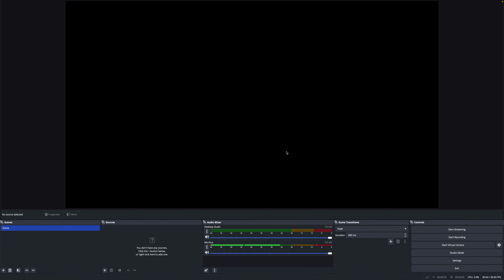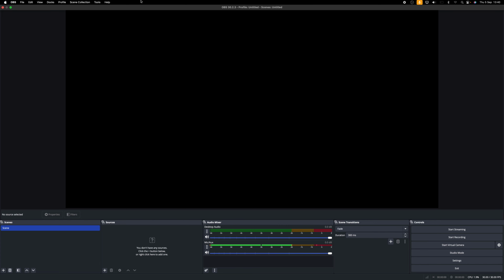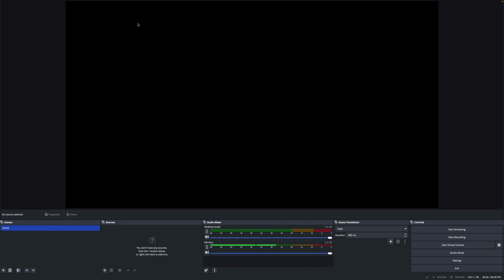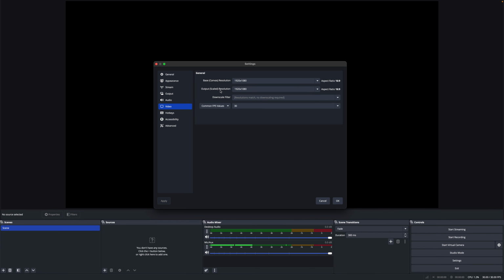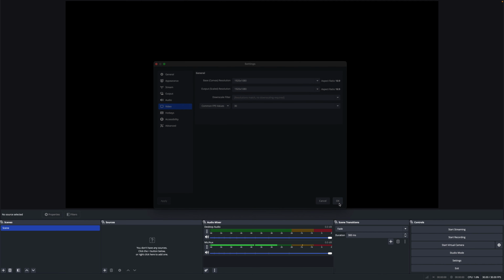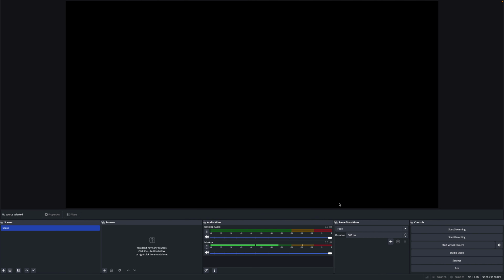How To Change OBS Output Resolution for Streaming Screen Recording (2025)